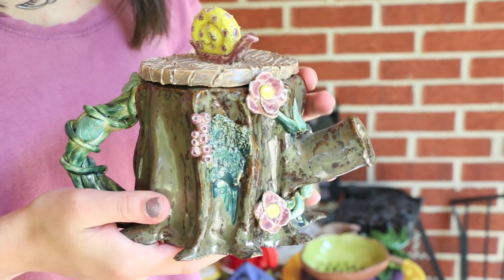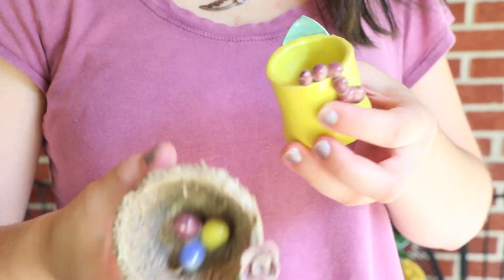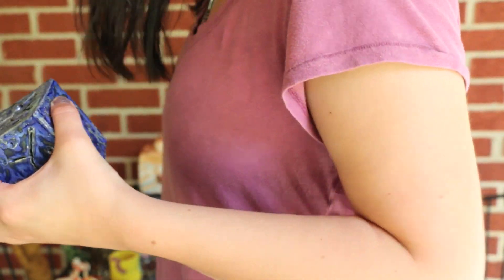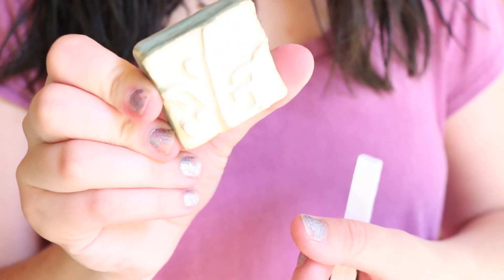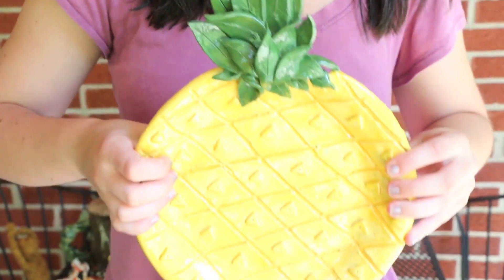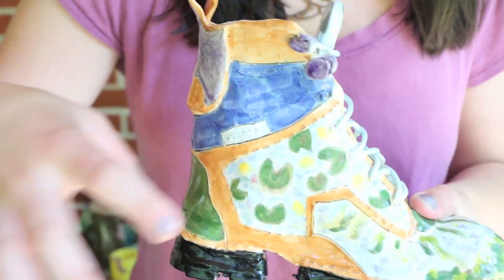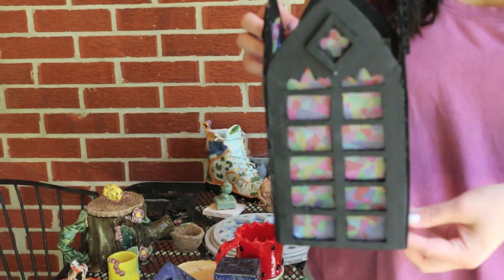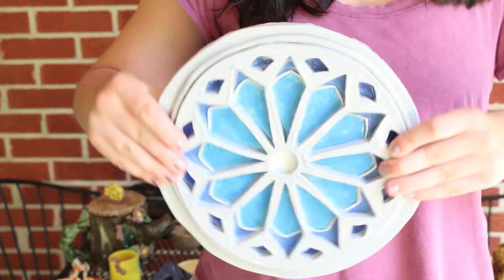My High School 3D Art Projects!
Hi everyone! Today I'm going to be showing you some of my art projects from high school! I've made some other sculptures not shown in this video because I gave them to people as gifts. I hope you like everything!

In high school I took Studio 3D level 1, 2 and 3. I actually took level 3 twice :)

Here are some of my links!

Sarah (funkypinkgal)

If you have any video suggestions/requests please leave them down below!